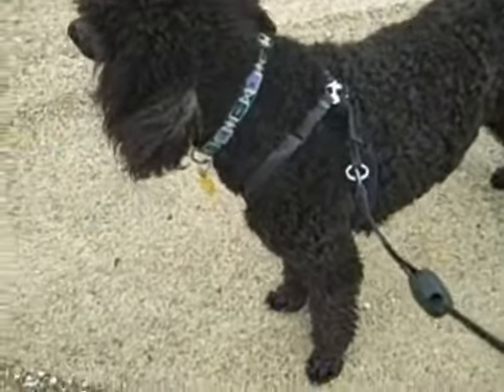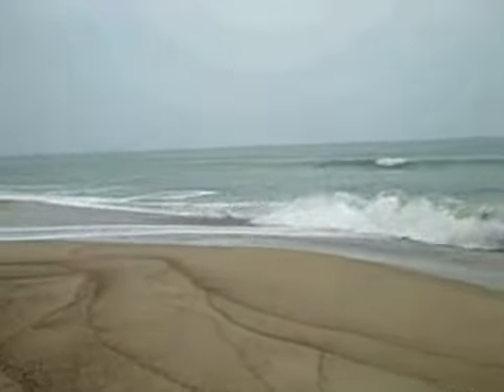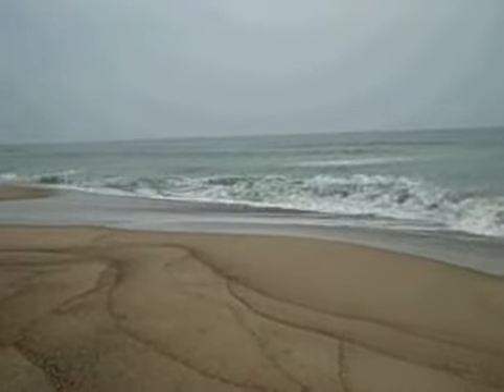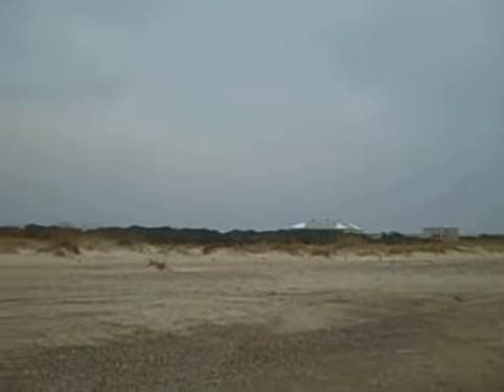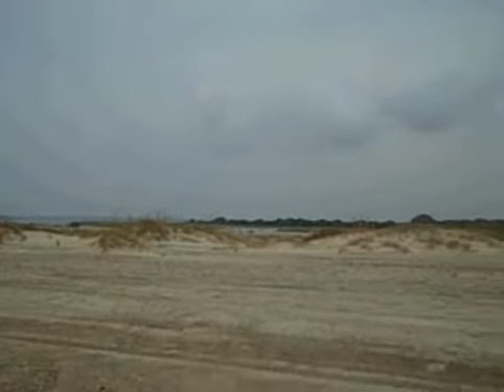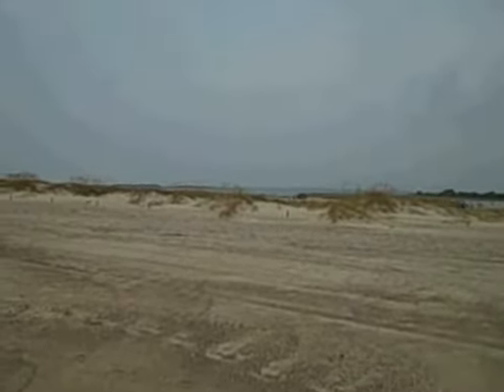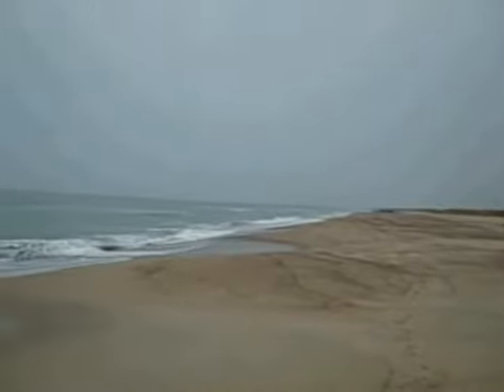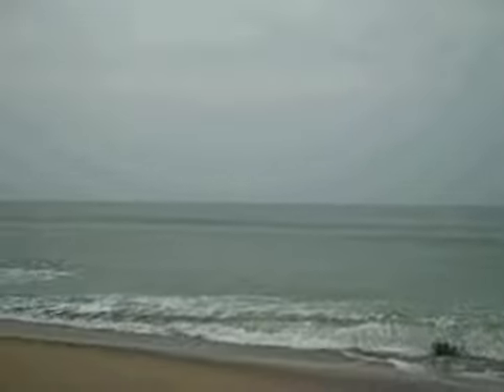Between Ocean and River